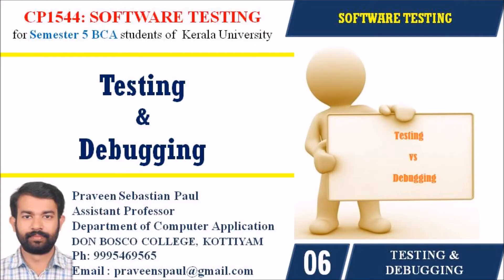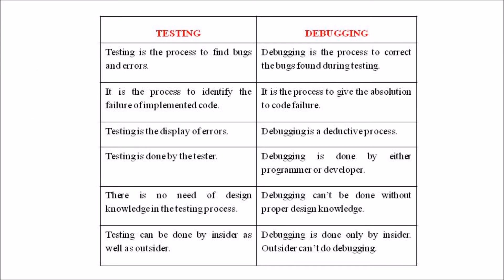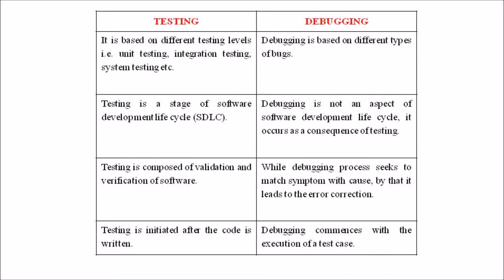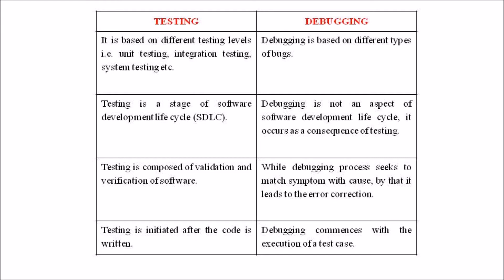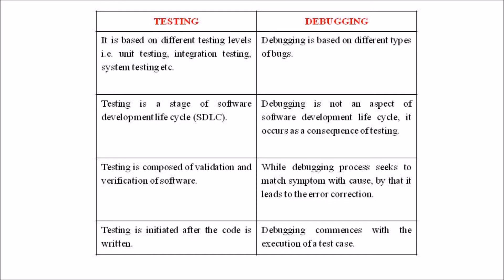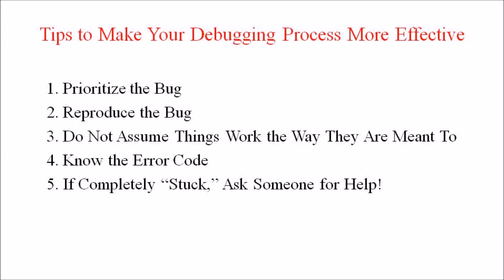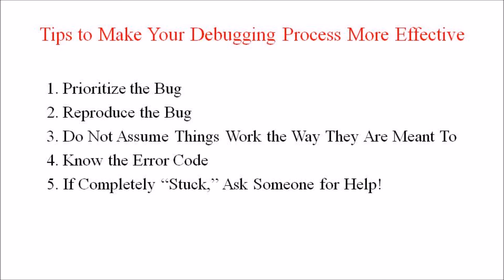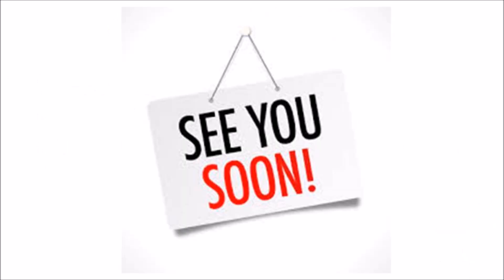SOFTWARE TESTING –SESSION 6 –TESTING AND DEBUGGING - BCA SEM 5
Testing:
Testing is the process of verifying and validating that a software or application is bug free, meets the technical requirements as guided by its design and development and meets the user requirements effectively and efficiently with handling all the exceptional and boundary cases.

Debugging:
Debugging is the process of finding and resolving defects or problems within a computer program that prevent correct operation of computer software or a system.
Debugging tactics can involve interactive debugging, control flow analysis, unit testing, integration testing, log file analysis, monitoring at  the application or system level, memory dumps, and profiling.